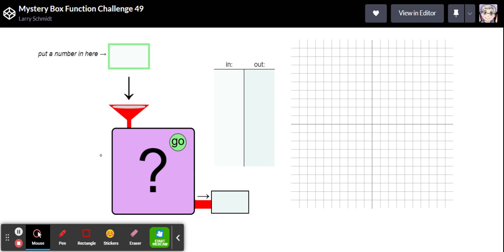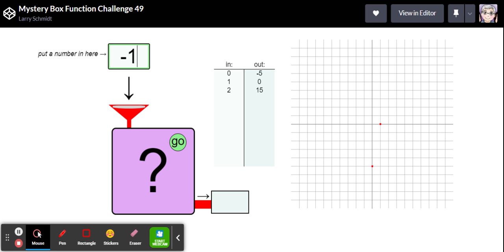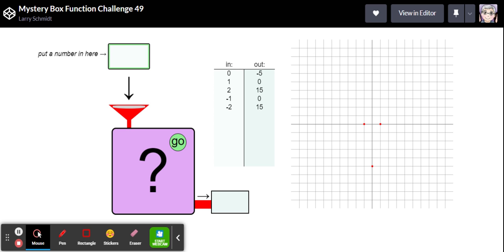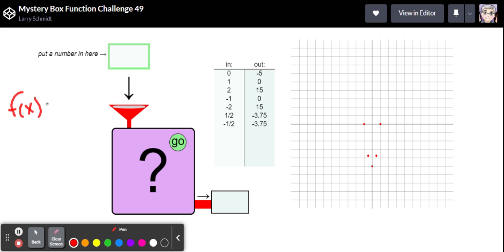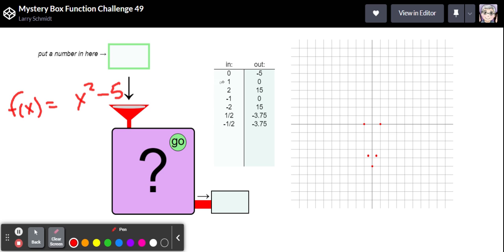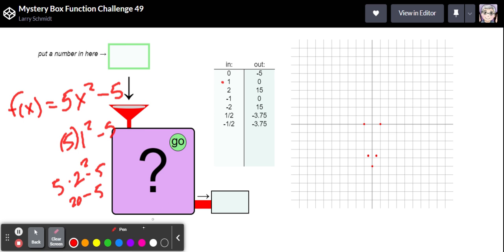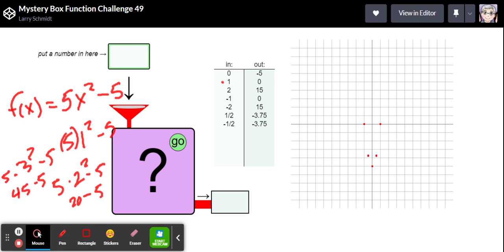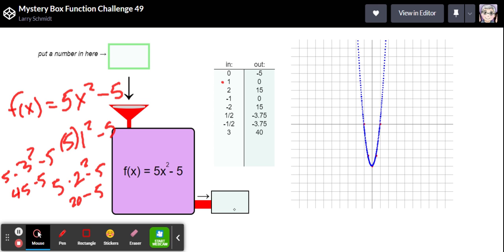Mystery Box Function Challenge 49